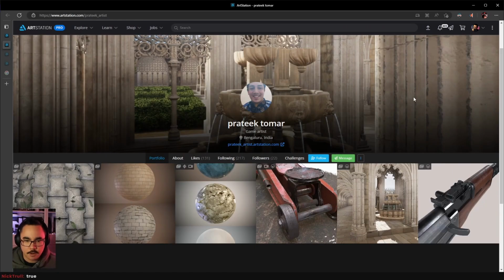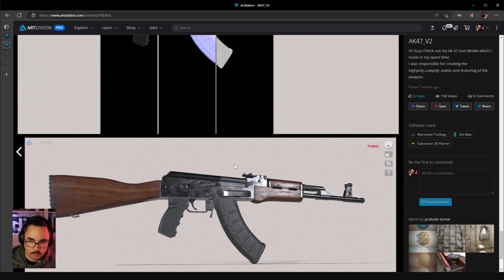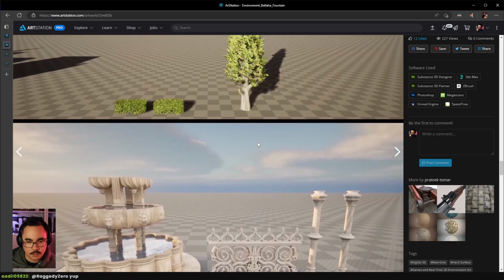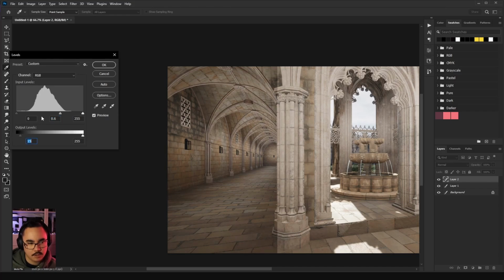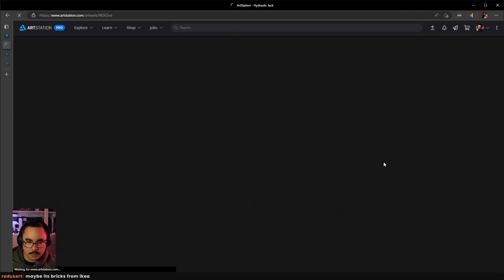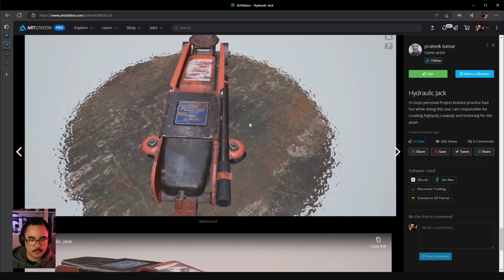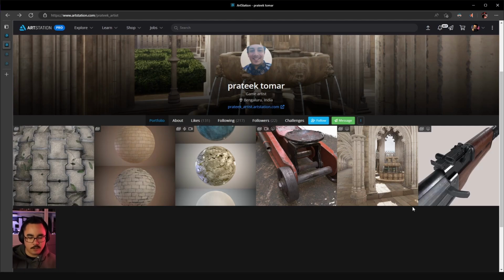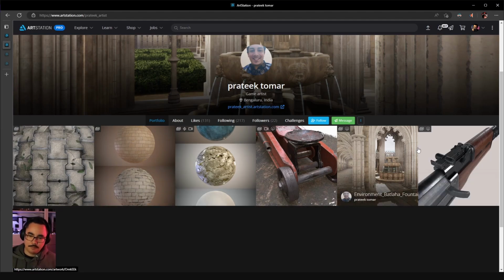Portfolio Review: Prateek Tomar